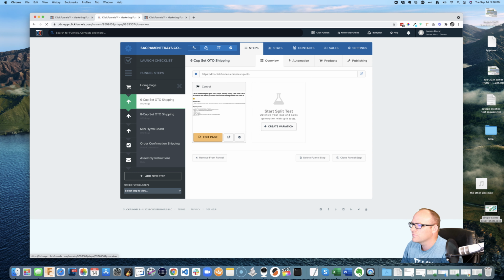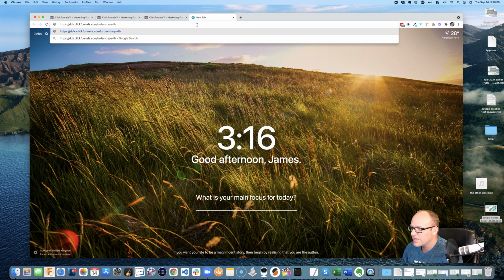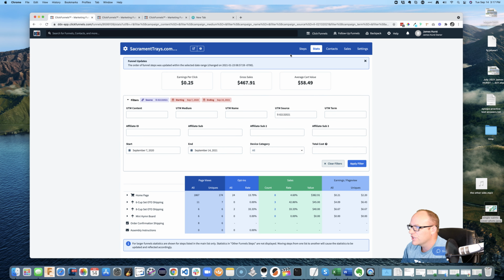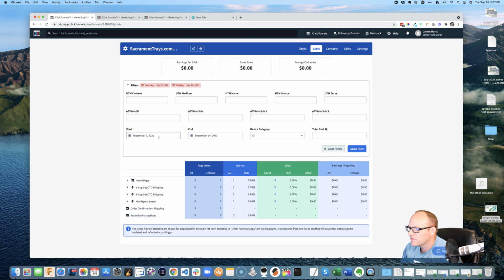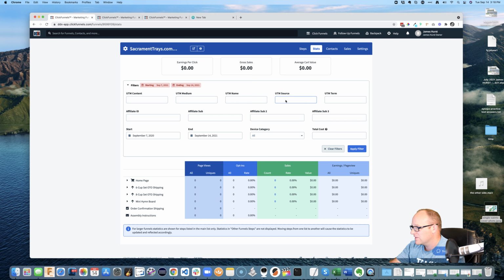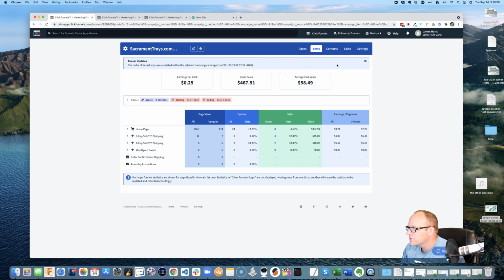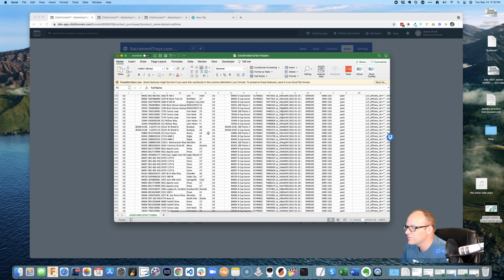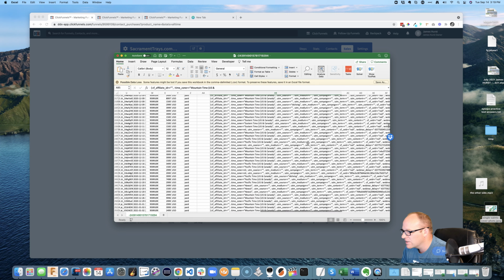How To Track Which Ads Are Working Using ClickFunnels utm_source parameters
James Hurst is an expert at ClickFunnels, ActiveCampaign and many other Online Marketing Softwares.

The advice, guidance, and principles outlined in all content produced by James Hurst and other encompassed entities are not guaranteed to be appropriate for your unique situation or business.  We recommend that as a consumer, you exercise your due diligence and research any and all strategies recommended to you before adopting them in your own business.